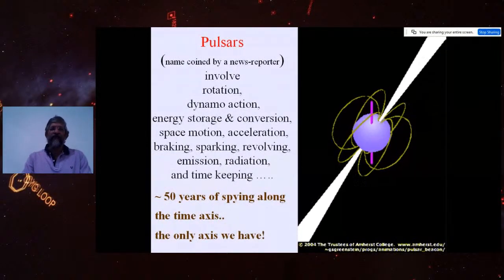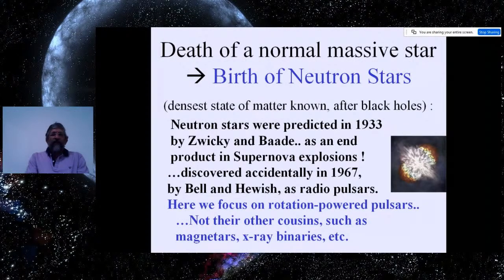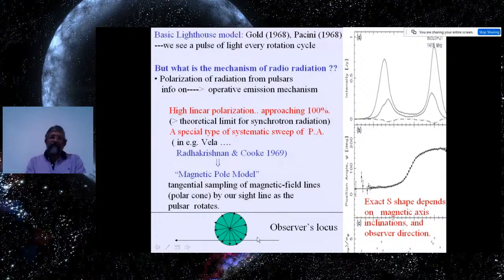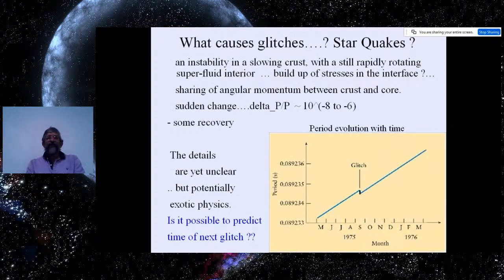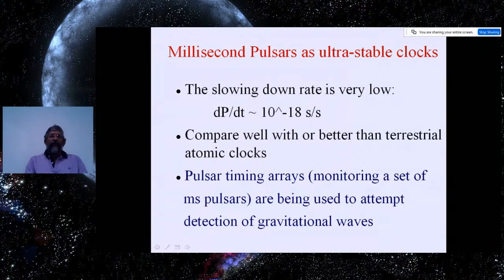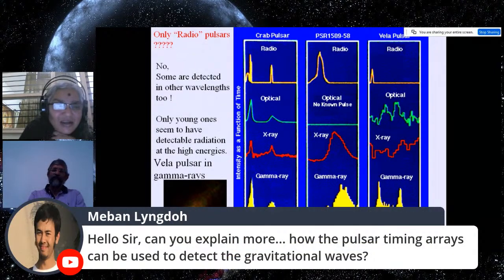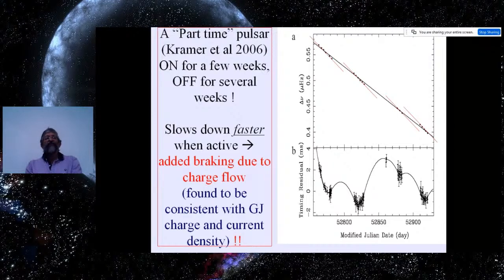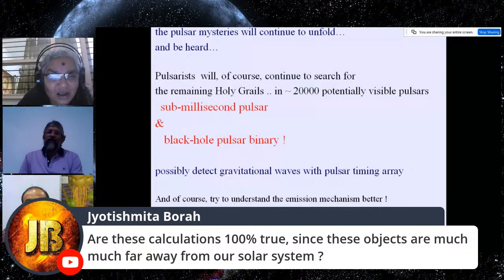Radio Pulsars --- A talk by Prof. Avinash Deshpande, IUCAA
Nehru Planetarium, Nehru Memorial Museum and Library, and the Public Outreach and Education Committee, Astronomical Society of India, invite you to this session of the series “Astro Adda” consisting of Astronomy lectures given by members of the Astronomical Society of India, with follow up discussions and projects to be undertaken.

This session will be taken by Prof. Avinash Deshpande, IUCAA, who will be speaking on:

                                         Radio Pulsars

Be with us on any of the links:

@ 6 PM, on the 13th of March 2021
Please inform students in your mailing list.